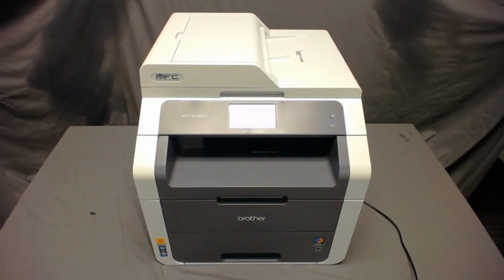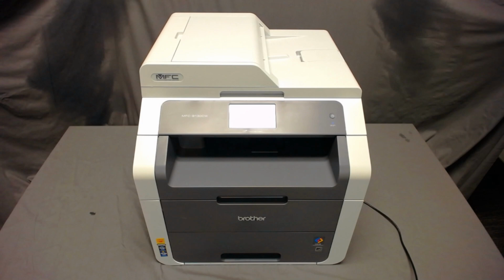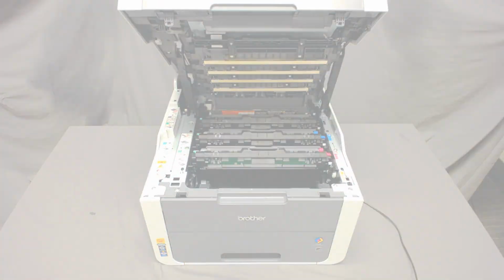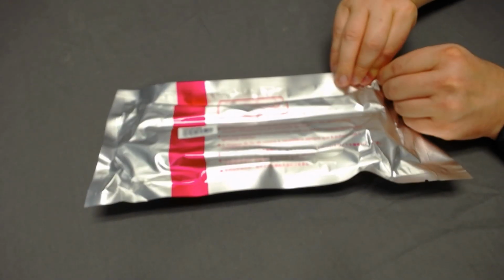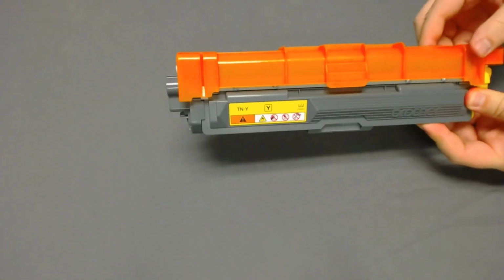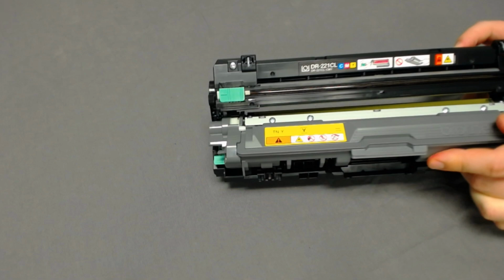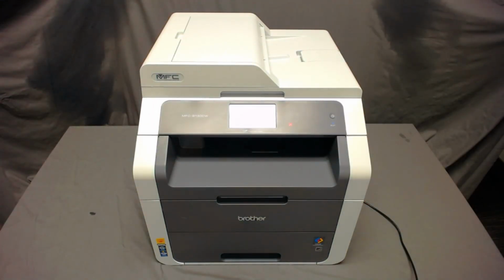How to replace the toner in an MFC9130CW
This video shows how to replace a toner cartridge in a Brother MFC9130CW, MFC9330CDW or MFC9340CDW.